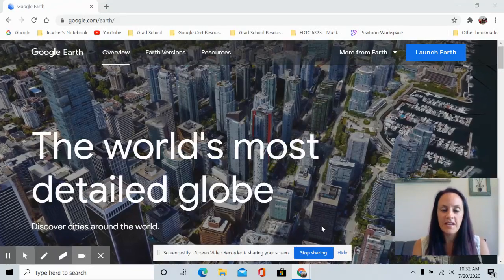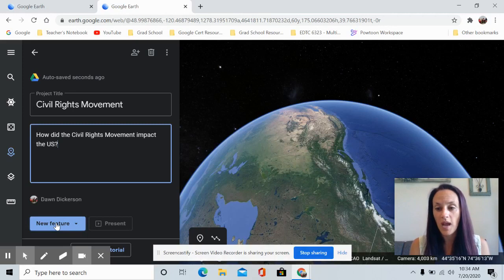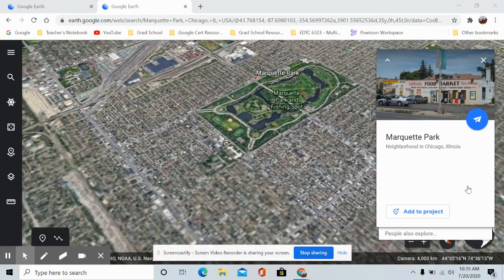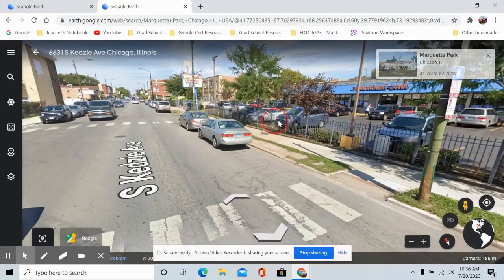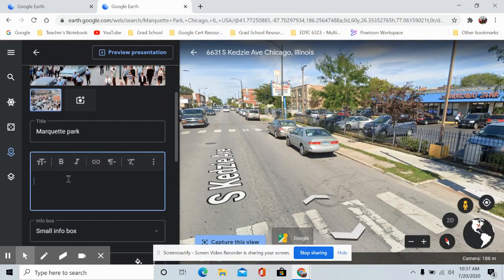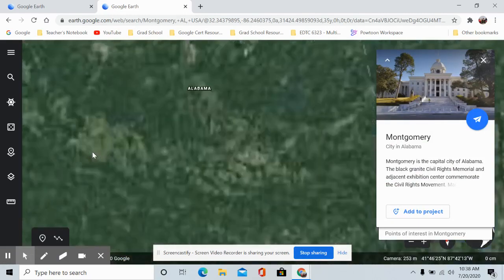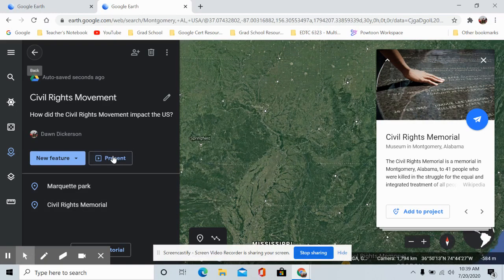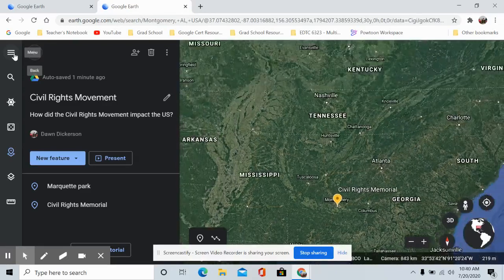How to Create a Project in Google Earth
This Google Earth tutorial will help you create a project that you can create to take your students on an adventure they will not forget.